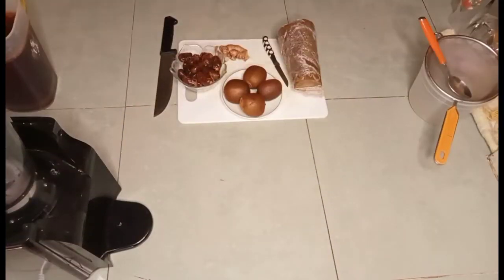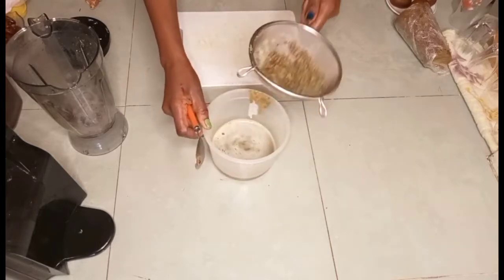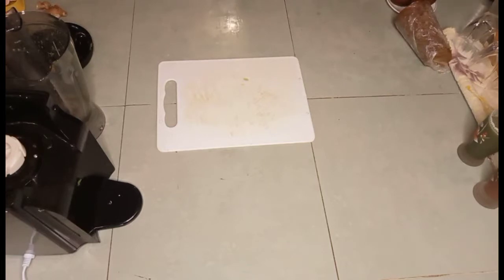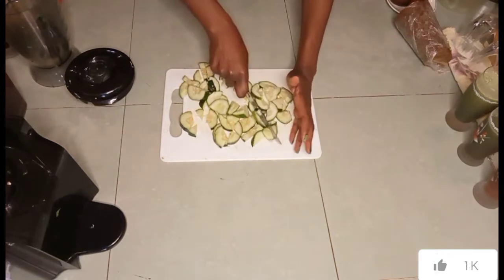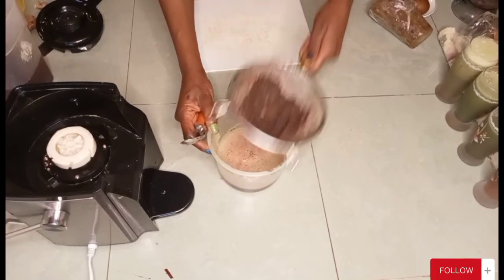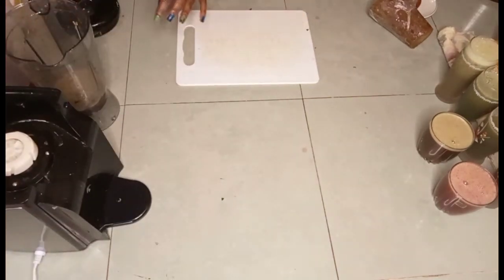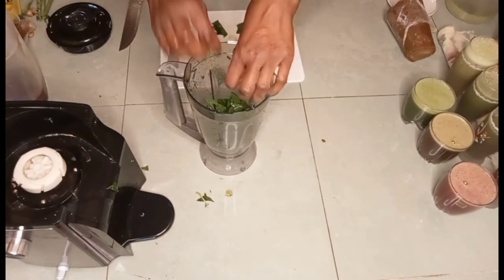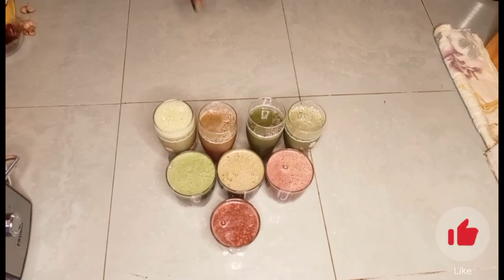How to make eight different recipes using kiwi fruit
Learn how I make healthy and delicious receipes using kiwi.A MUST.WATCH